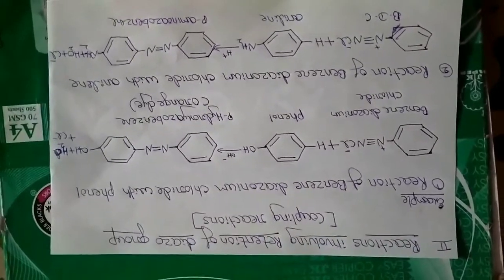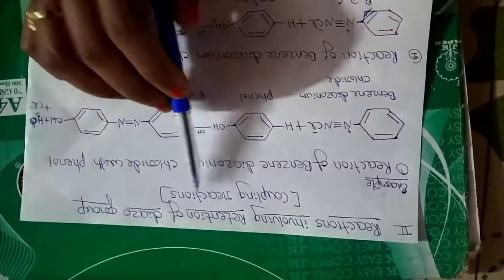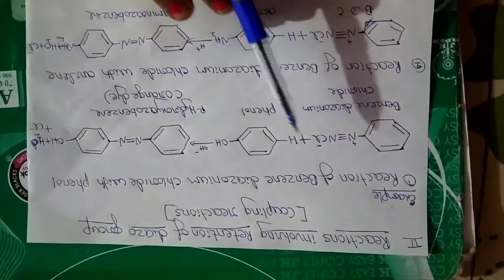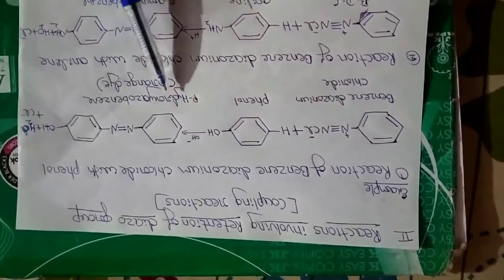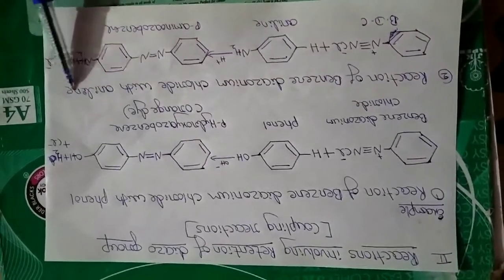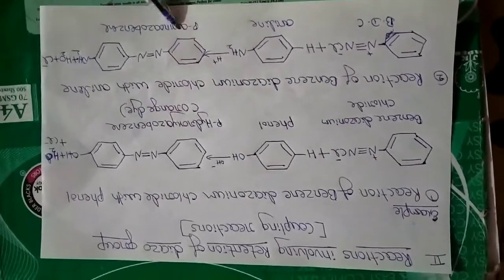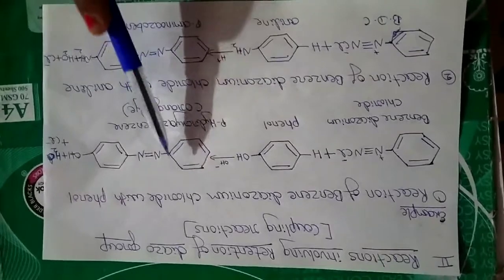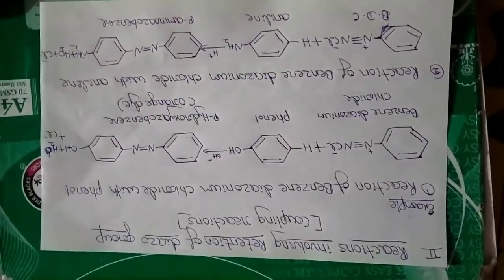"Amines" Part 15B